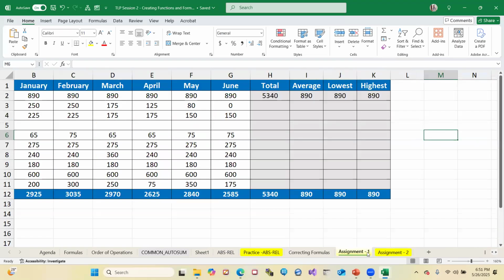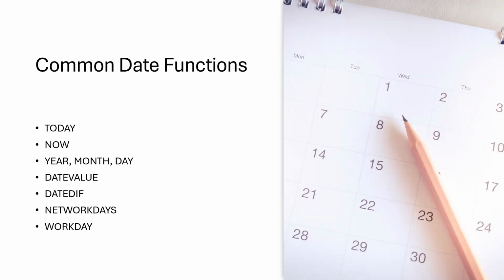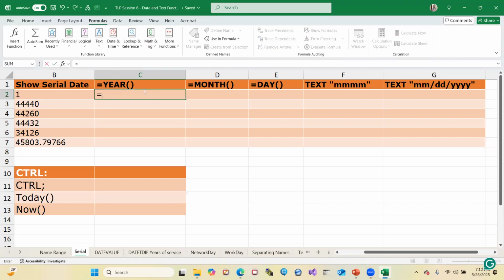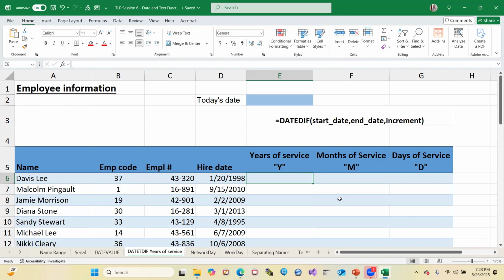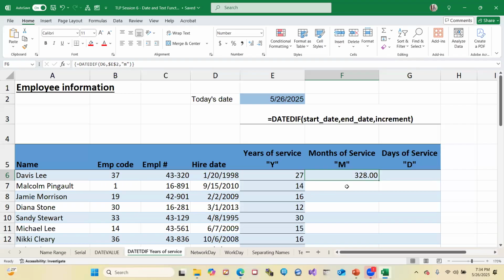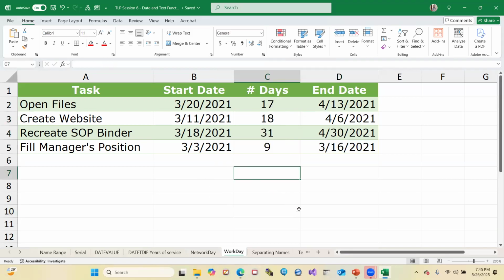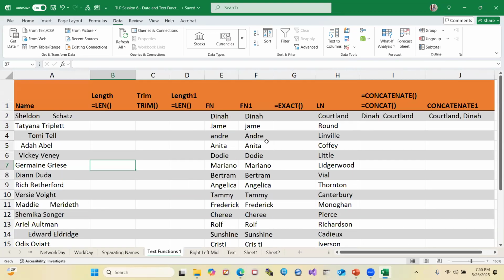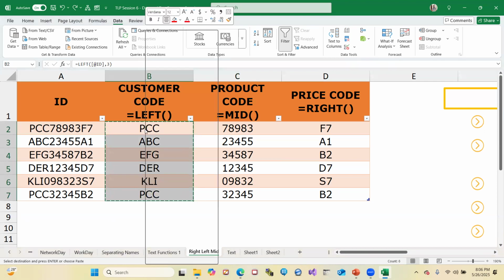Session - 6 - Date and Text Functions